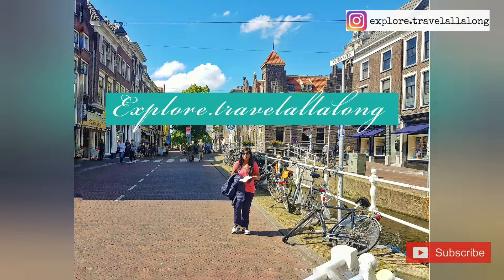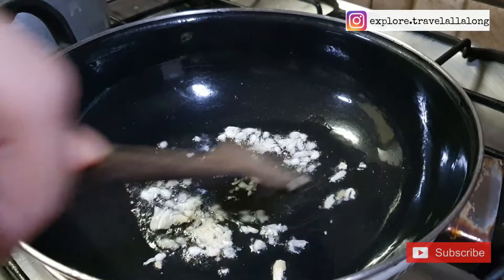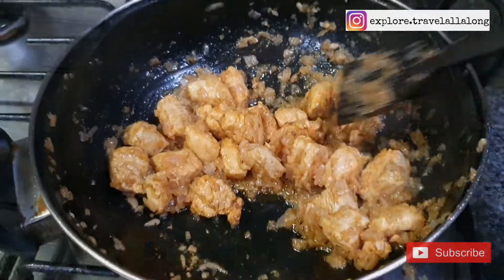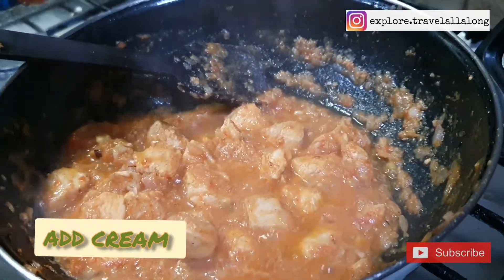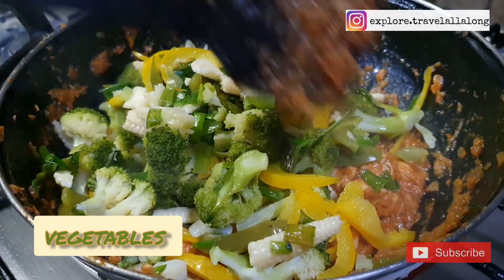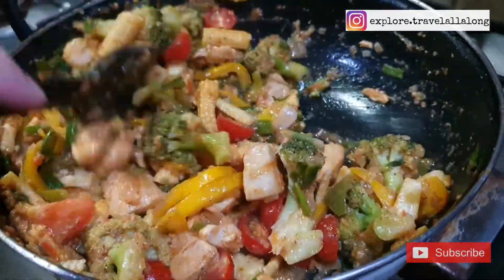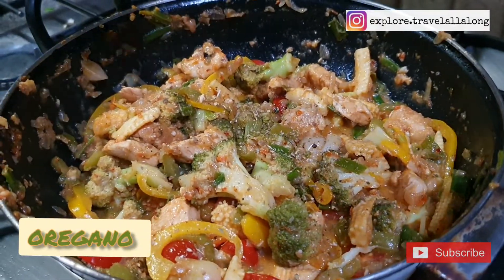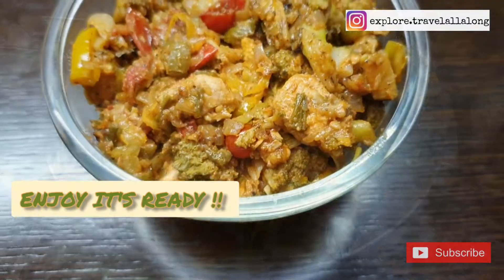Pan fried Chicken with Vegetables |30 min chicken stir fry| Easy Chicken | Let's cook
This Chicken Recipe is super easy to make and  delicious.